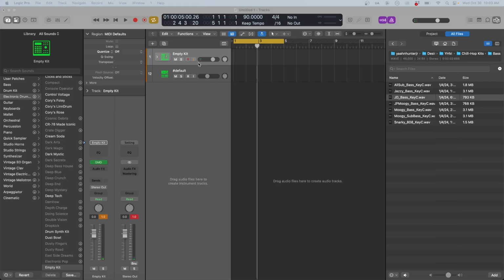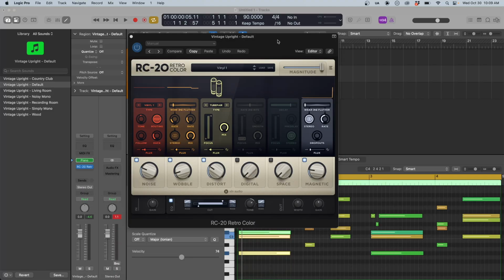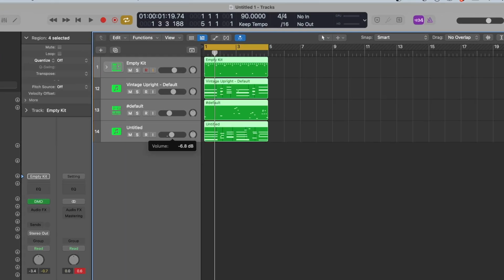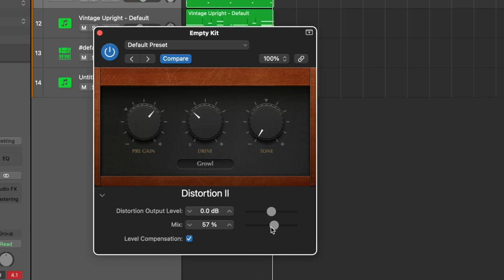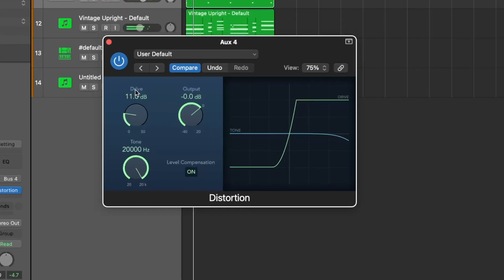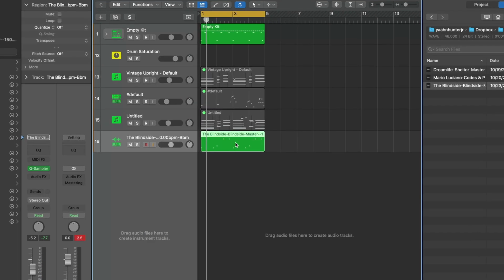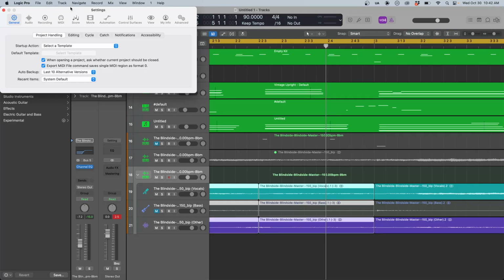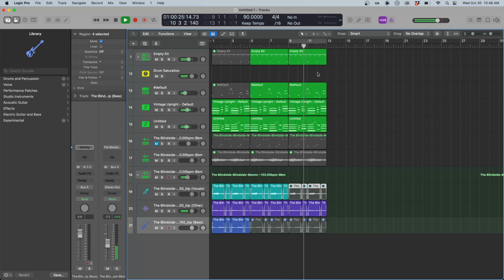Logic Pro 11 Vibes, STEMS HACK & MORE!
FREE PACKS!!!

Chapters:
0:00 - Making A Vibe
2:39 - Make Your Drums SMACK
3:27 - Logic Pro Masterclass
4:12 - Saturation in Logic Pro 11
6:55 - Sampling in Logic Pro 11
7:51 - STEMS!
11:15 - BONUS TIP!!!